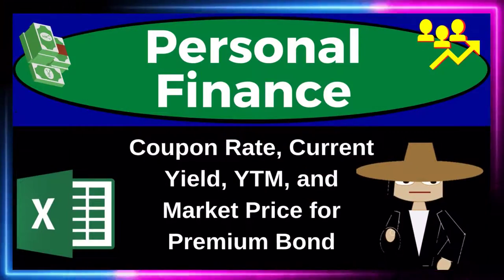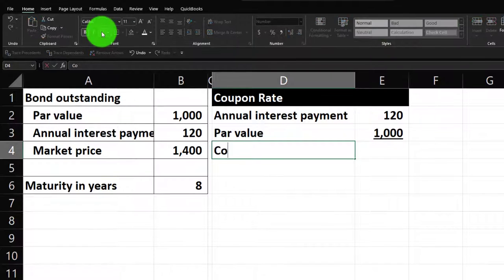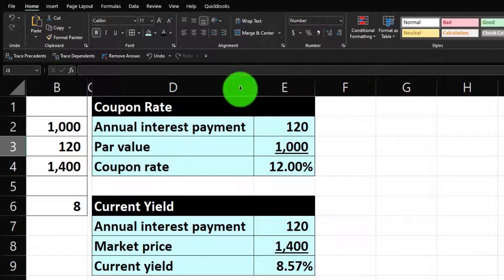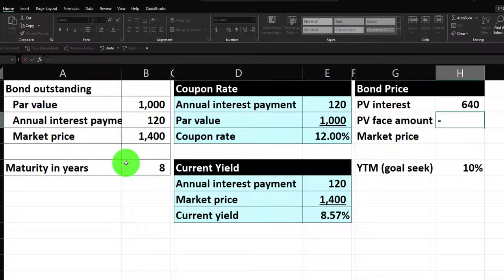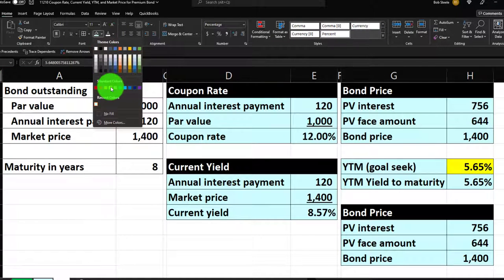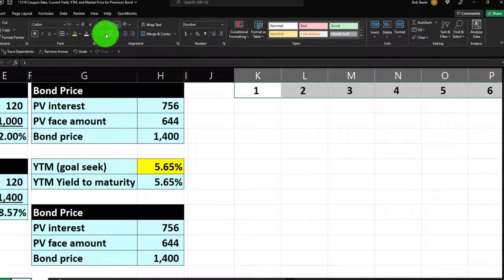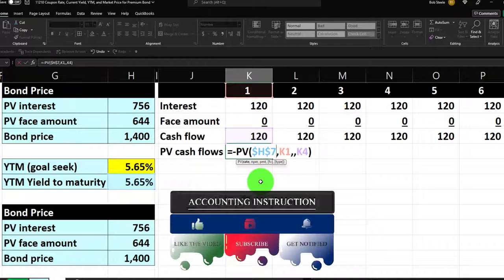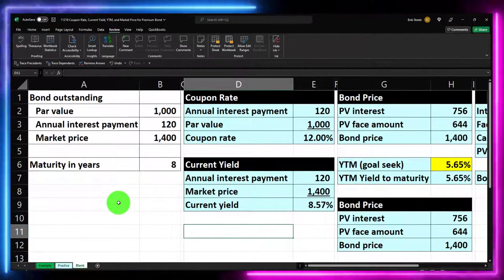Coupon Rate, Current Yield, YTM, and Market Price for Discount Premium 11210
Coupon Rate, Current Yield, YTM, and Market Price for Discount Premium
Personal Finance